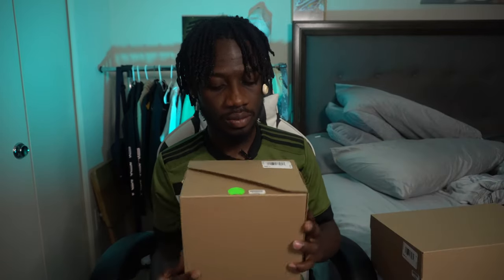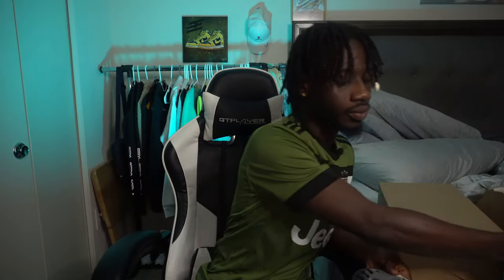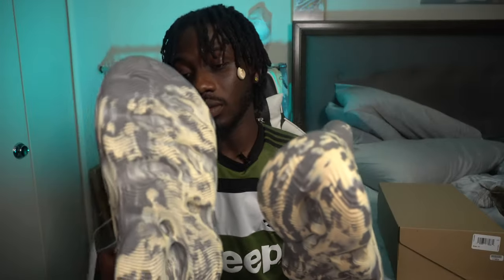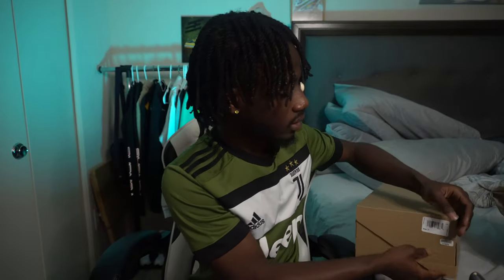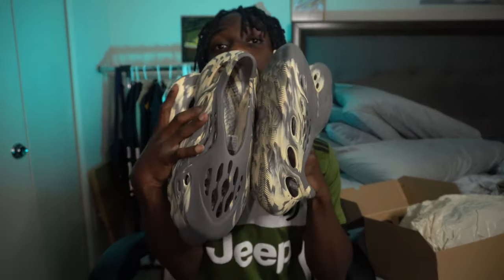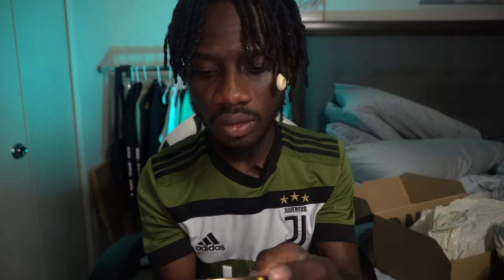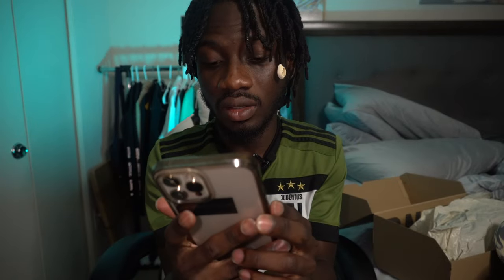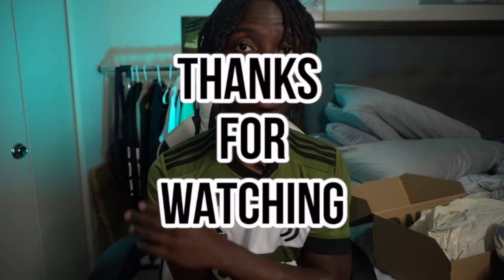WATCH THIS BEFORE GOING FOR THE UPCOMING RELEASES OF THE ADIDAS YEEZY FOAM RUNNERS!!! 4K 📹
This video is about the Adidas Yeezy foam runner market price comparison, giving you ideas on if you should cop or not.